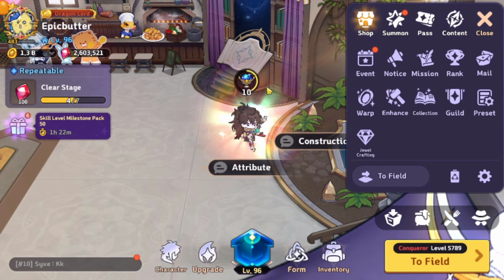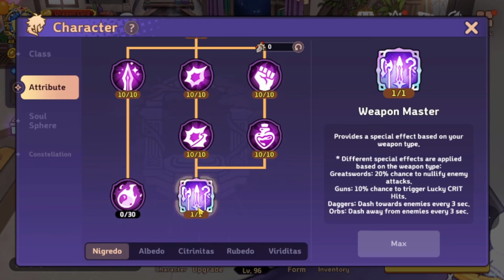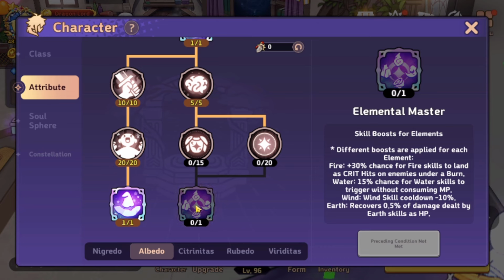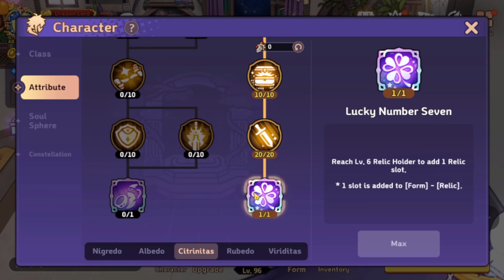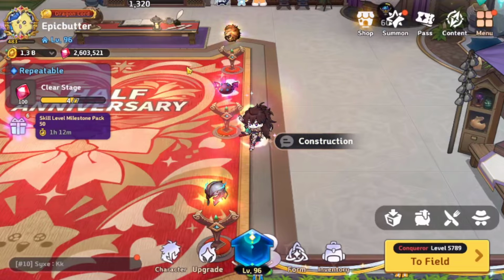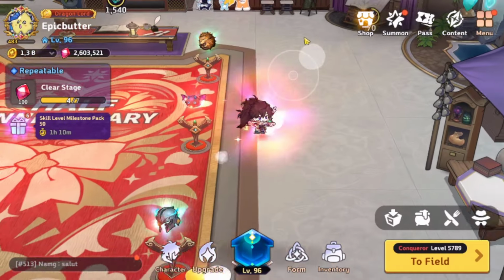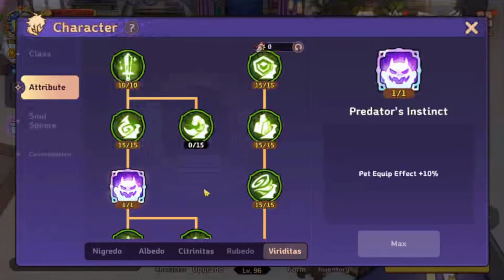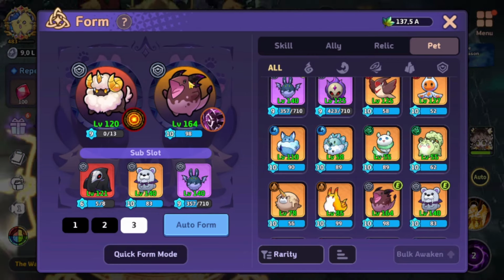ULTIMATE BEGINNERS GUIDE TO SOUL STRIKE! - EP.3 - ATTRIBUTES